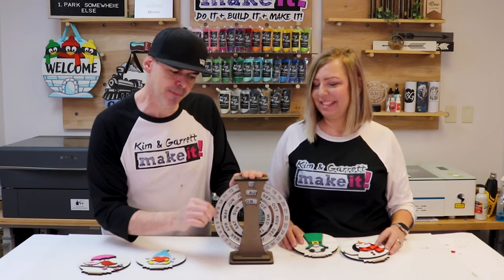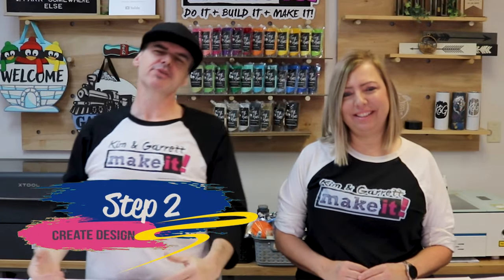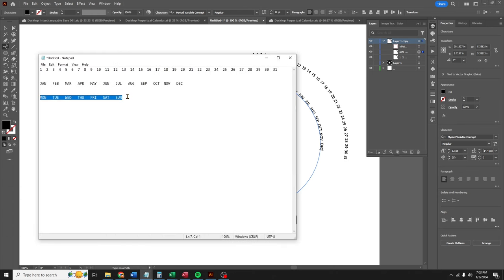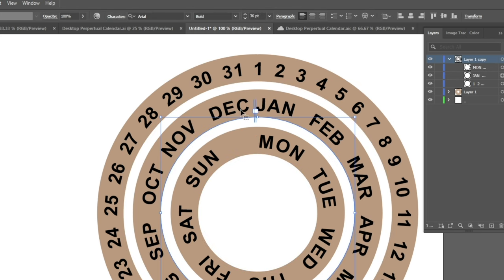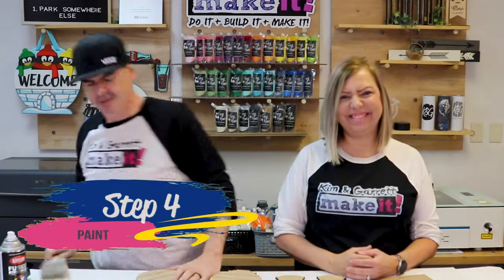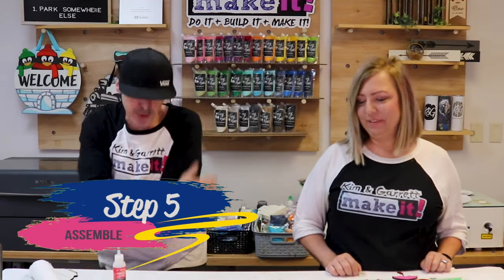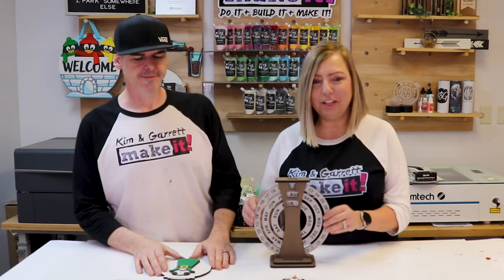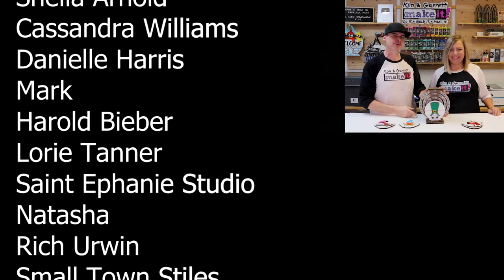Crafting a Laser Cut and Engraved Perpetual Desktop Calendar: Seasonal Inserts Included!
Are you looking for a unique and decorative way to keep track of the days while adding a touch of personalization to your workspace? Look no further! We will guide you step by step on how to create your very own perpetual desktop calendar.

By using laser cutting and engraving techniques, you'll learn how to make a stylish and functional calendar that can be customized with interchangeable seasonal inserts. This means you can update your calendar design to match the current season or any special occasions throughout the year.

The perpetual desktop calendar serves not only as a practical way to stay organized, but also as a beautiful centerpiece for your desk or tabletop. Its sleek design and personalized inserts will undoubtedly attract attention and showcase your creativity.